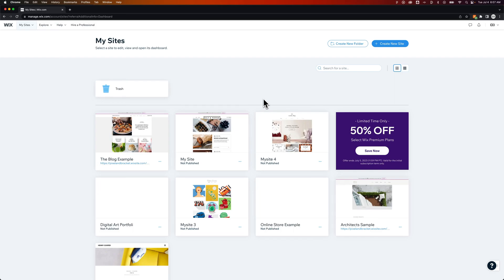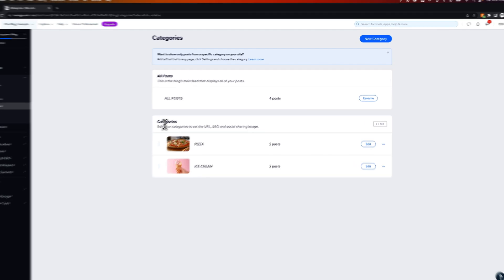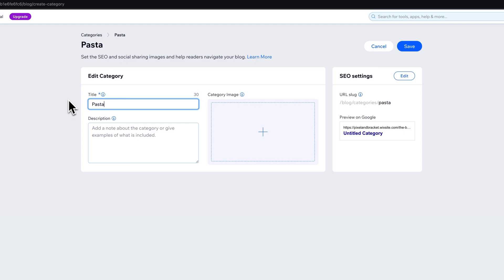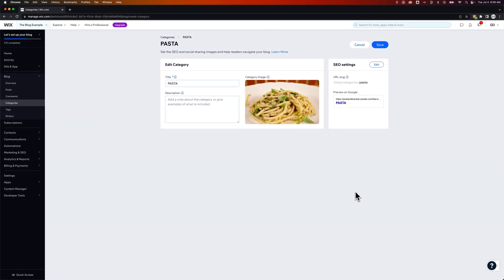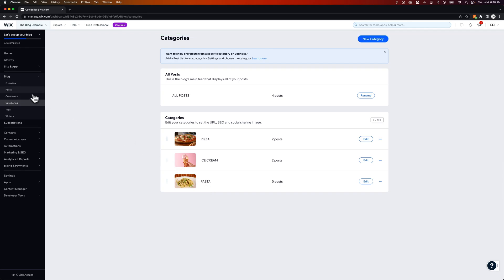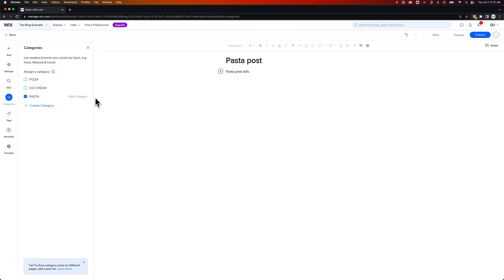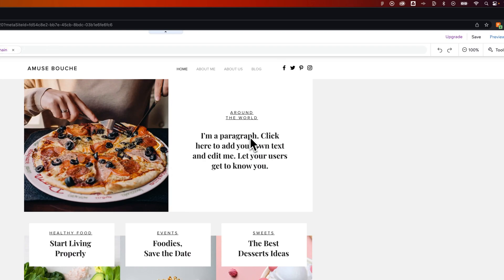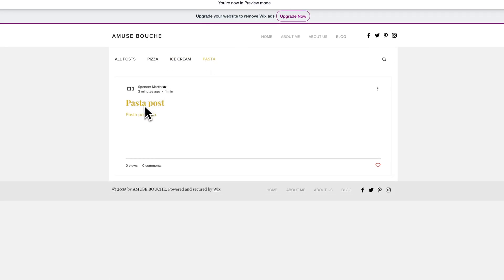How to Add a Blog Category on Wix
In this Wix tutorial, learn how to add blog categories to your Wix website. You can add a category and change its position on your site. You can also rename the All Posts category and change your category URLs on Wix.